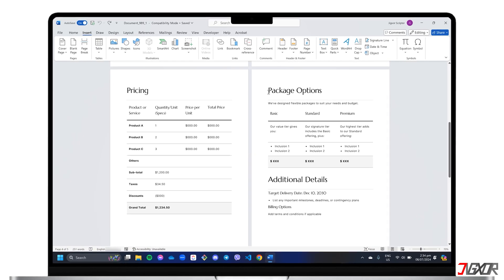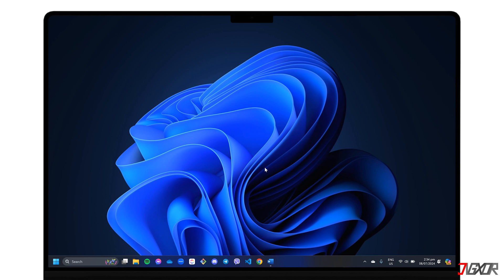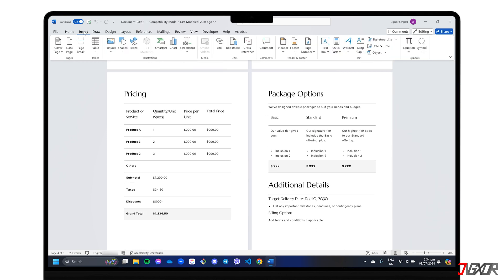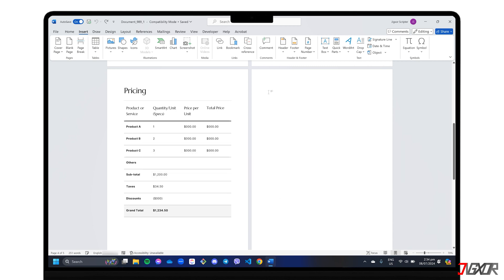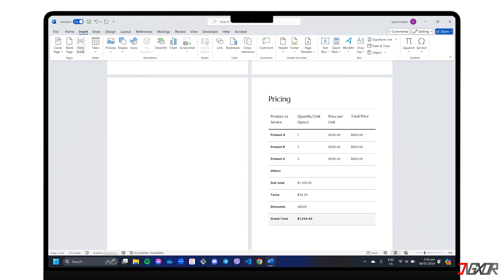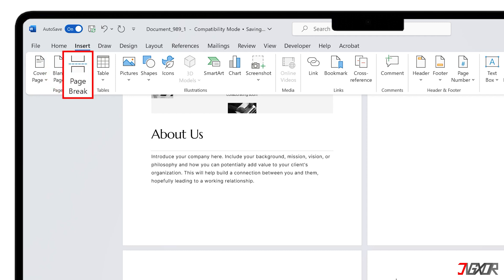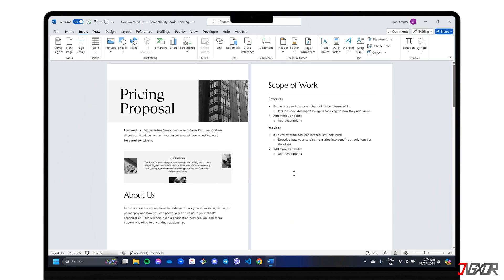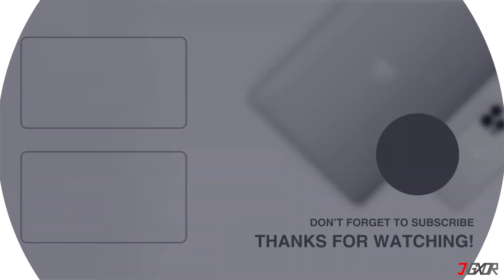How To Add A New Blank Page In Word! [2024]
Need a new blank page in your Word document? This video shows you exactly how. Learn how to insert a blank page anywhere in your document to make room for new content. Yours Jigxor

Video: 989